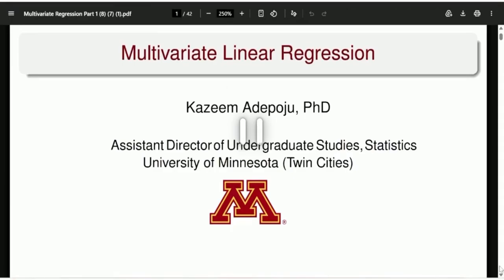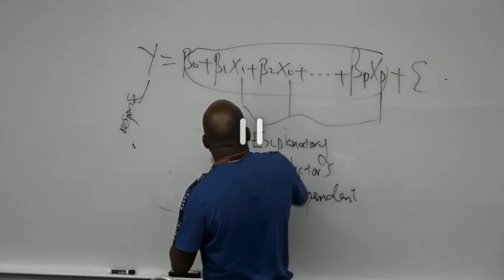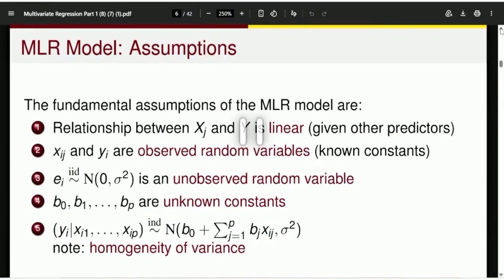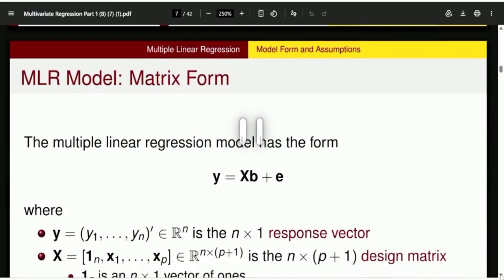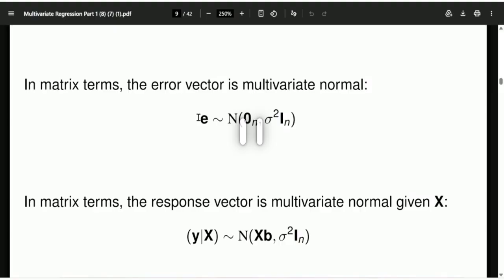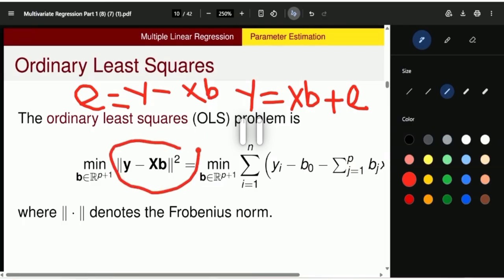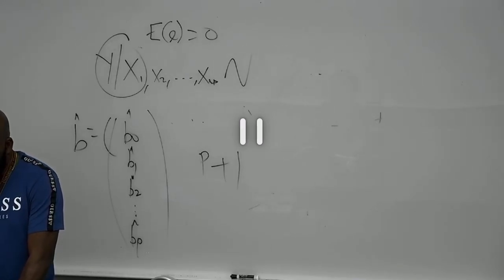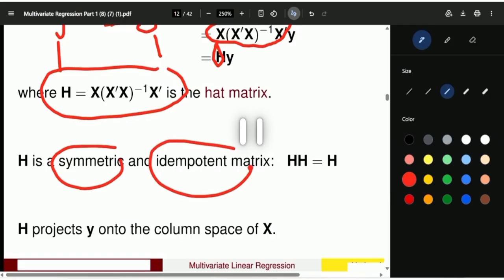STAT 5401 Summer 2026: Multivariate Linear Regression